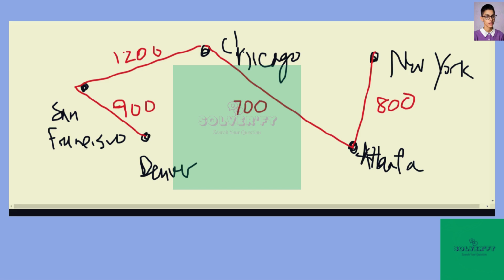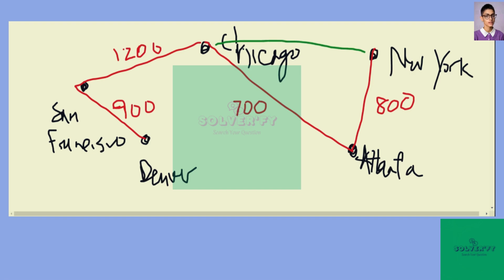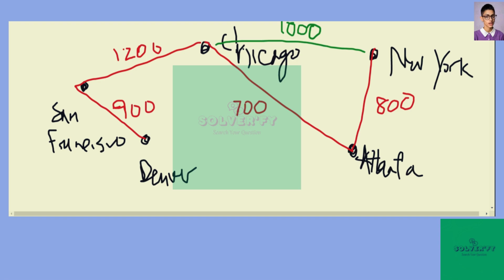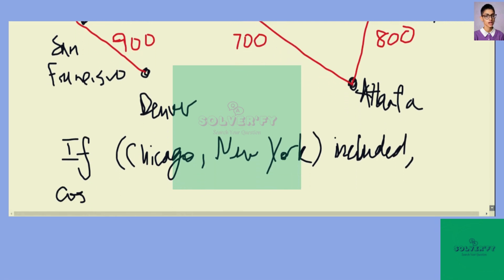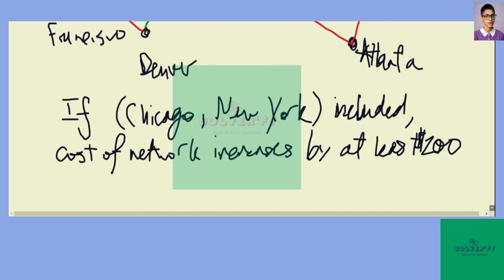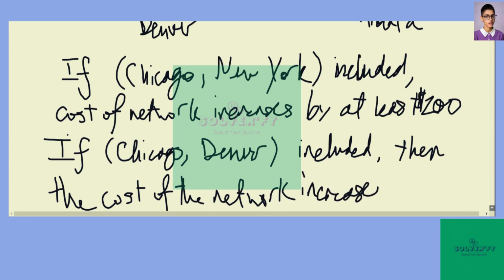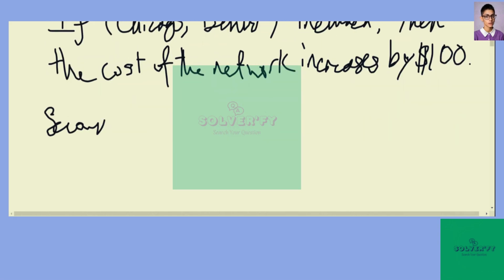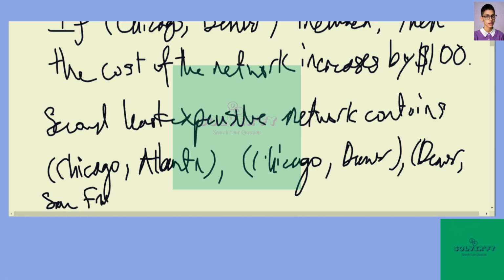[Math] Find the second least expensive communications network connecting the five computer centers i